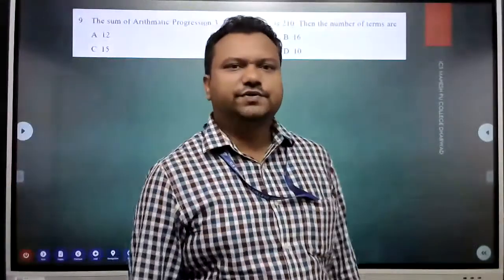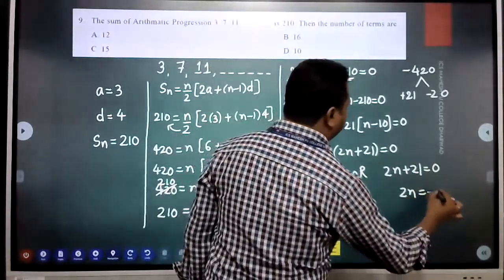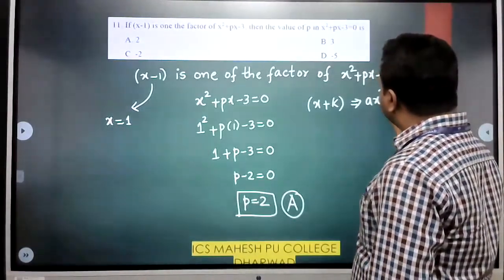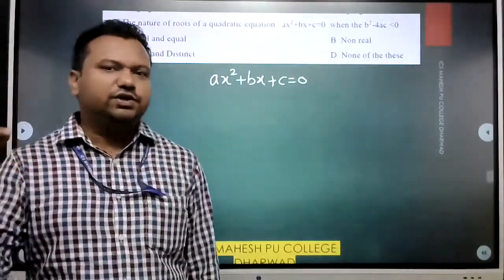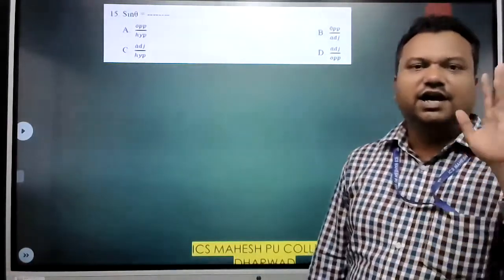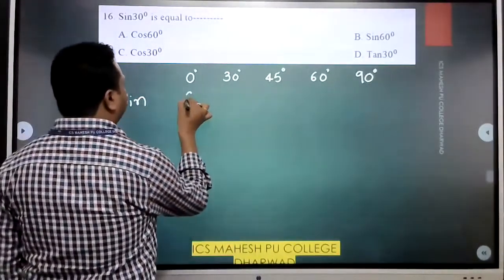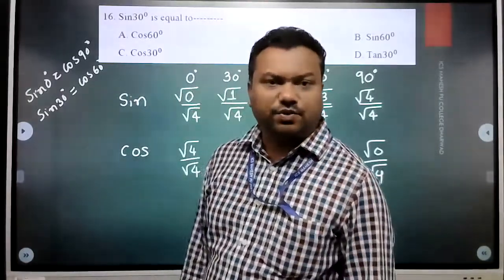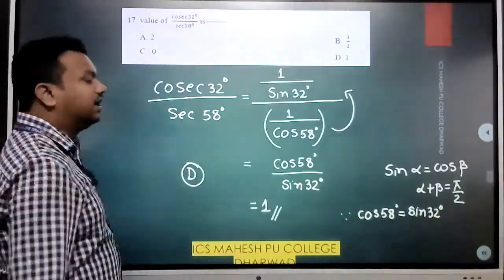MATHS SSLC MCQ 2021 PART2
Ics Mahesh Pu College Dharwad, Presenting MQP solving free  session ,to help SSLC students. It helps to Increase your confidence in the exam, We tried our best to Solve A MODEL QP of 40 MCQ. We hope our small effort will help you to Boost your Concepts , Confidence and Clarity.